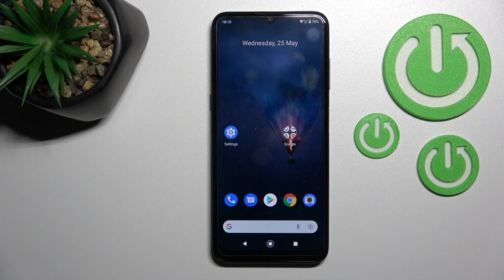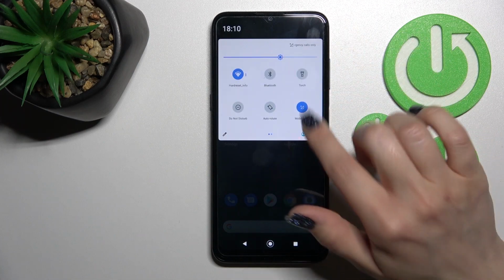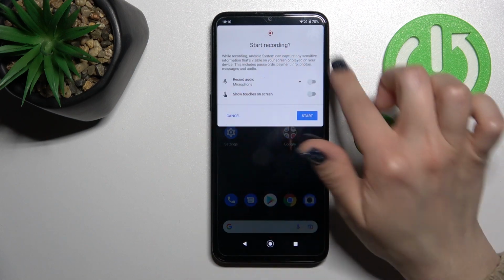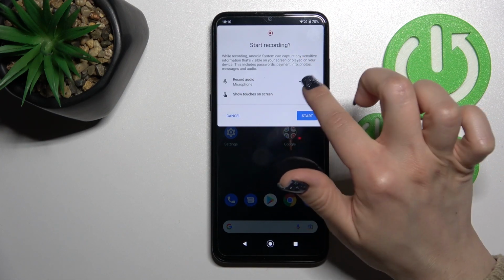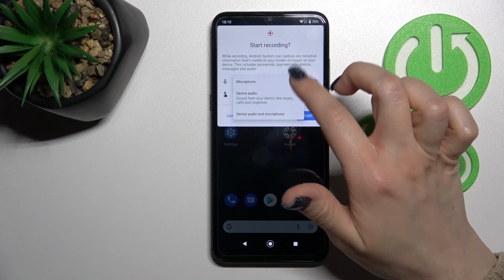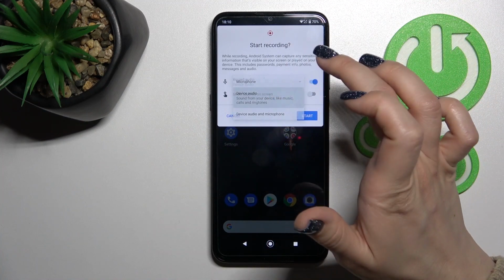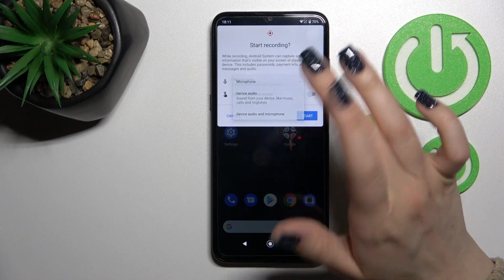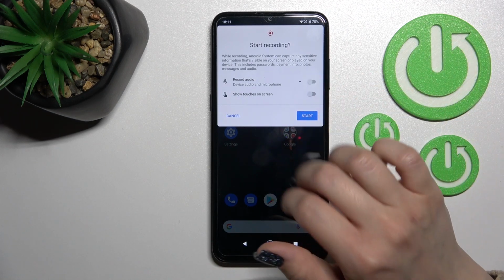Nokia G21 - How To Change Screen Recorder Sound Settings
If you want to adjust screen record sound settings on Nokia G21, with this video you can learn how to do it. By following our Instructions video you'll see how to easly manage screen recorder sound settings on Nokia G21. You can find more useful guides on our YouTube channel HardReset.Info! if you have any problem with any kind of device like Smartphone, Smartwatch, Headphones, Routers, Smart TV, etc... solution should be there!

Screen recorder sound settings on Nokia G21 ?
How to adjust screen recorder sound settings on Nokia G21 ?
How to manage screen recorder sound settings Nokia G21 ?
Can i change Screen recorder sound settings on Nokia G21 ?
How to change screen recorder sound settings on Nokia G21 ?